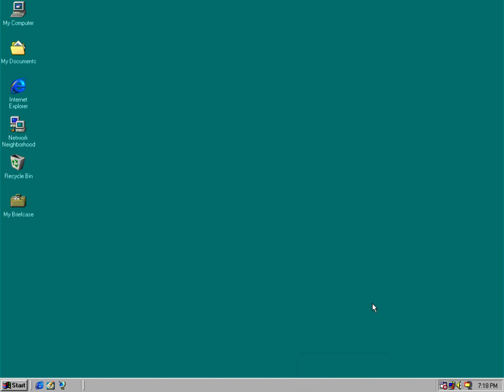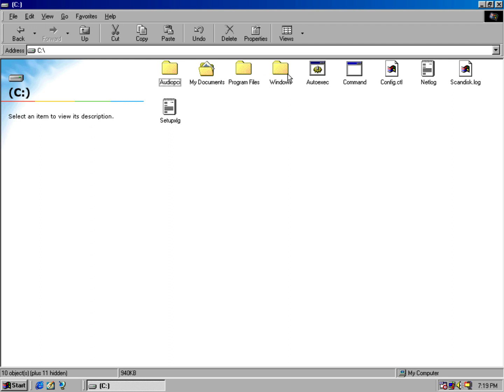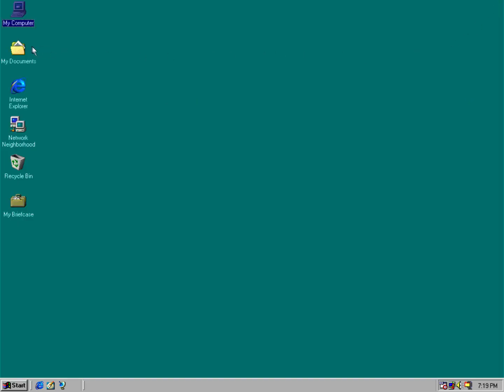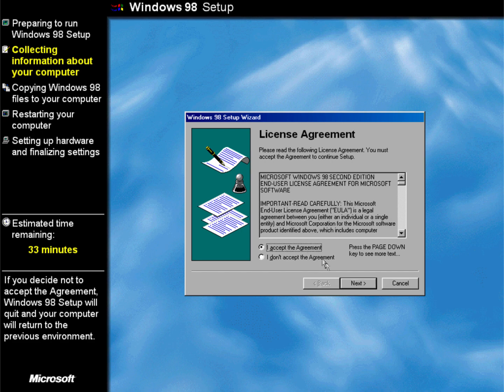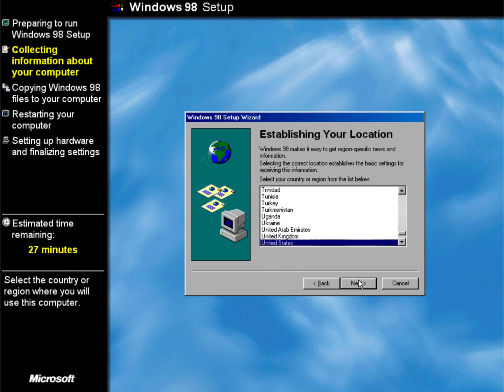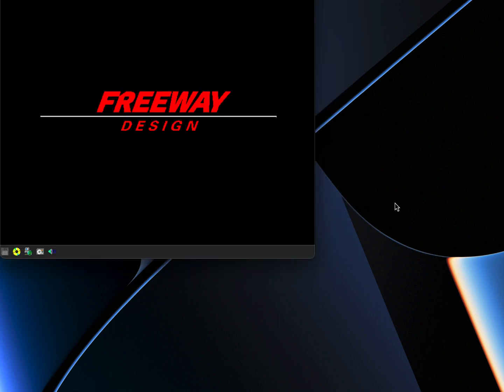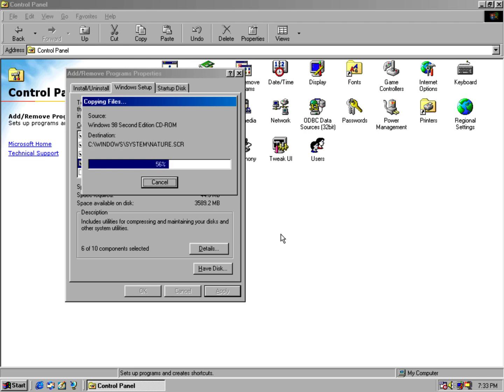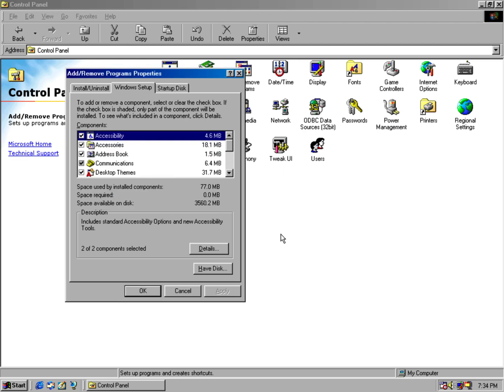Upgrading Windows 98 (RTM) First Edition To Windows 98 Second Edition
If you ever wanted to upgrade to Windows 98 SE from the RTM version (First Edition), it's possible to do it. All you need the Windows 98 Second Edition Updates disc to perform the installation and upgrade. If you installed Windows 98 First Edition from the floppy disk installation, you'll need to copy the WIN98 folder from the Windows 98 Second Edition Updates disc to the C:\WINDOWS\OPTIONS\CABS directory so you don't have to worry about inserting the Windows 98 CD all the time. The installation will save and retain all of your personal settings. If you're upgrading from Windows 3.1 or Windows 95 you'll need the Retail Upgrade copy of Windows 98 SE, please note that when you upgrade from Windows 95 or Windows 98 First Edition to  Windows 98 SE it doesn't give you an option to install any components even though you can install them later on. To install any missing components like the built-in desktop themes and the games which wasn't included in the floppy disk version of Windows 98, you'll have go in Add/Remove Programs go to the Windows Setup tab to install any components.